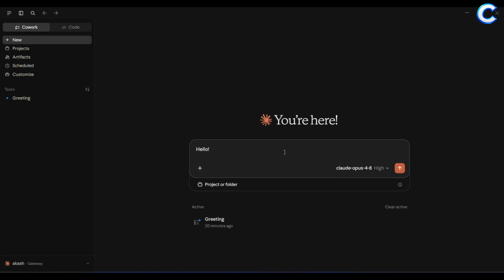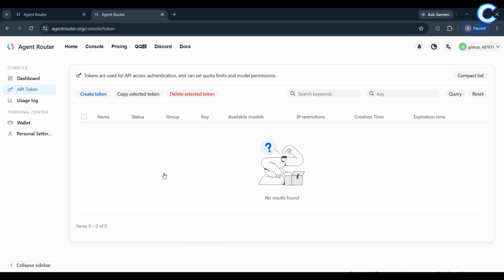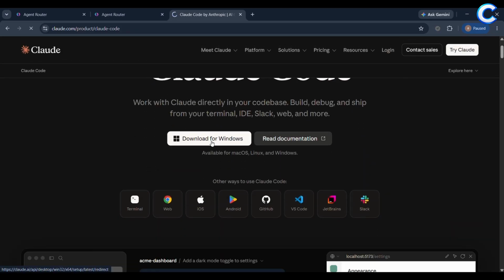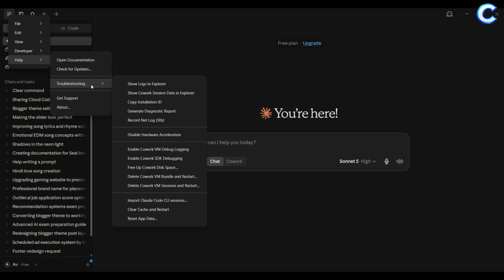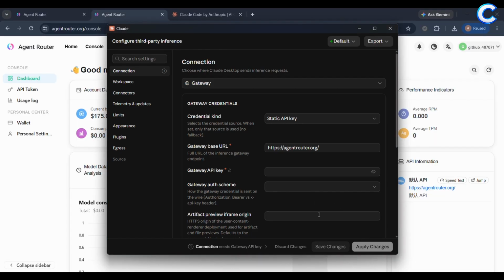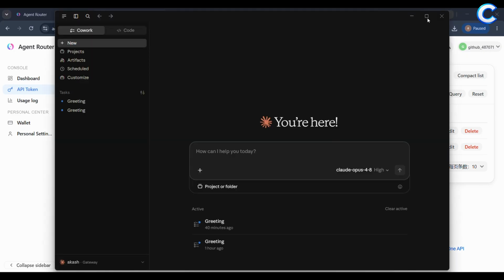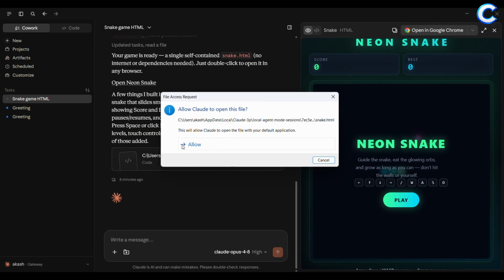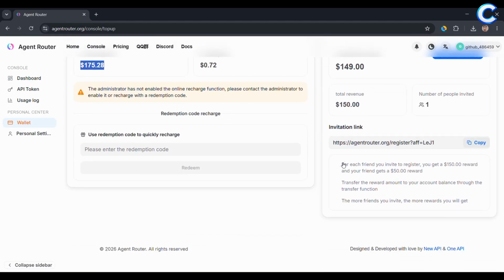Use Claude Code FREE & Almost Unlimited in 2026 🔥 | Free Credits + Full Setup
In this video, I'll show you the exact setup I’m using to connect Claude Code with a third-party gateway and use available free credits.

I’ll walk you through the complete process step by step, including:

• How to get started with the website
• How to log in with GitHub
• How to access your free credits
• How to install Claude Code on Windows
• How to enable Developer Mode
• How to configure third-party inference
• How to add the Gateway Base URL
• How to create and add an API token
• How to connect the models to Claude Code
• How to test the setup with a real coding project
• How to check your usage and credits
• How the referral system can provide additional credits

I also test the setup by asking Claude Code to create a complete Snake game in a single HTML file, so you can see that it is actually working.

⚠️ Important: Credit amounts, referral rewards, availability, and platform terms can change over time. Check the current offer shown on the website before signing up.

If you’re looking for a way to use Claude Code with more available credits without immediately paying for a regular subscription, this tutorial will show you the complete setup.